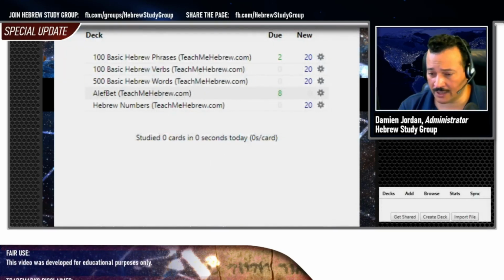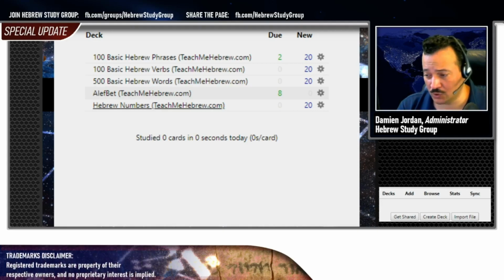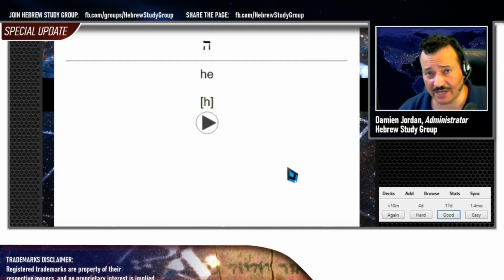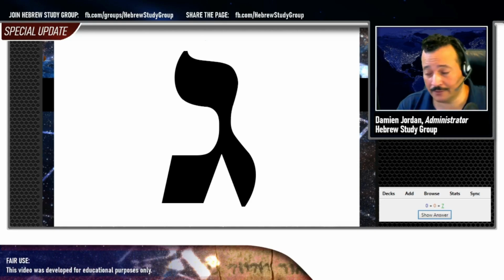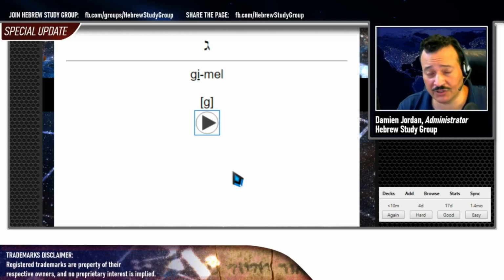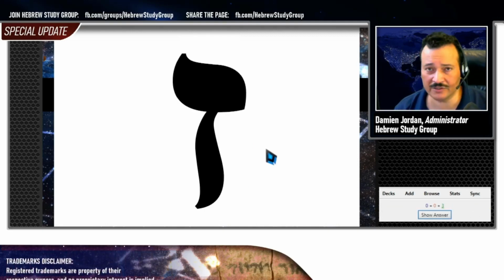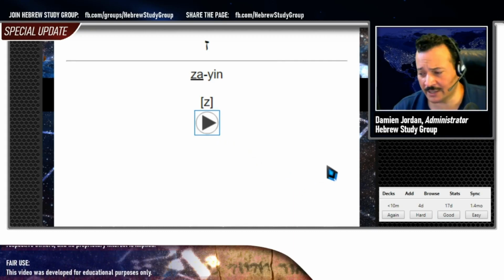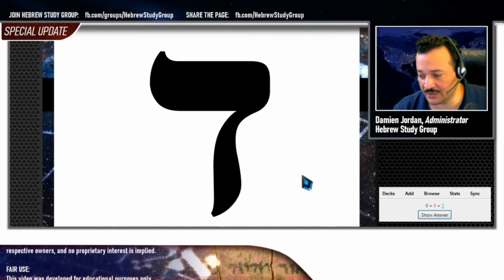Hebrew Flashcards: FREE Software and Card Decks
HEBREW FLASHCARDS...
Flashcards make it easier to learn almost any subject matter, and this is especially true when it comes to learning the Hebrew language. This video demonstrates how you can use free software that is available for desktop computers as well as mobile devices to learn Hebrew. You simply download and install the software and then import the files you need.

ABOUT HEBREW STUDY GROUP
Hebrew Study Group is a language-learning group that recognizes the spiritual aspects of the Hebrew language, which inspire so many people to learn it, including Christians. In fact, the page (and eventually the group) was formed to provide Christians who love Israel a place to learn more about the language of the Bible.

HEBREW POD 101...
The preferred training system of the group is presently HebrewPod101, but there are other excellent Hebrew language learning systems.

ZOOM MEETINGS...
Zoom meetings for group members may be available very soon, and the group admin will be calling upon members of the group who are skillful in teaching the Hebrew language, whether modern or ancient, to accommodate the members who would be interested in learning together in such a manner.